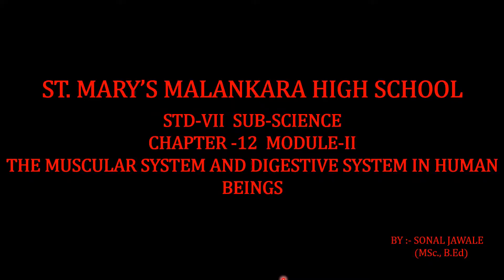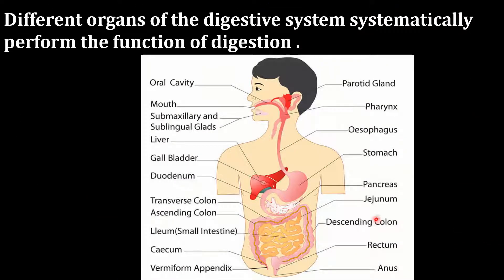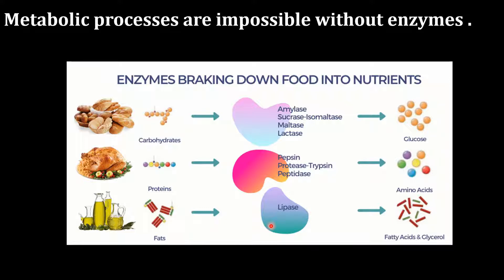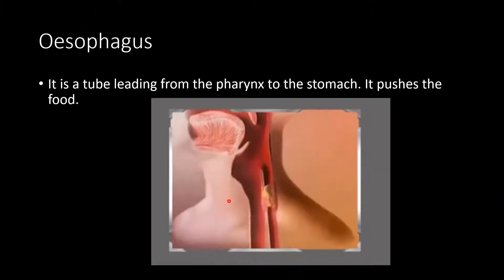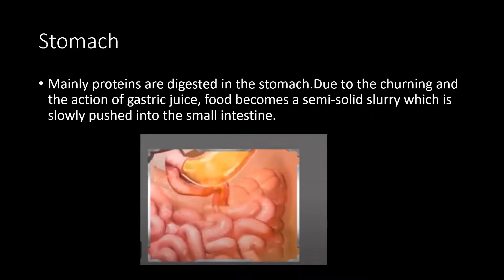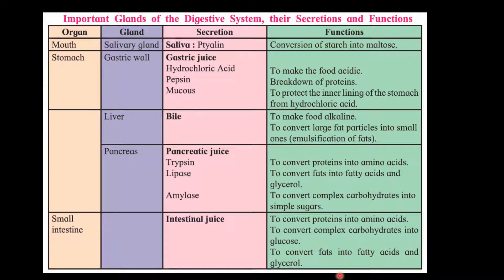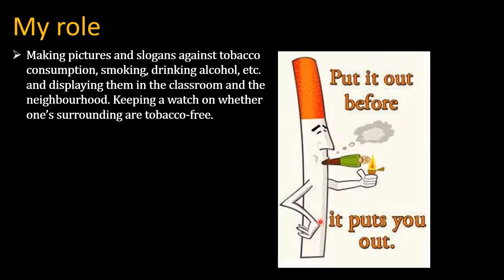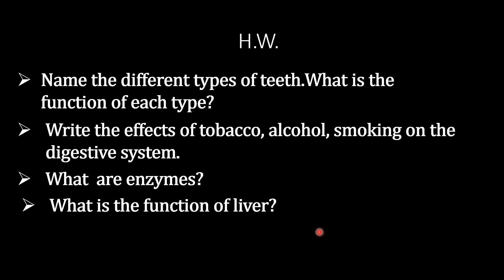Standard: VII , Subject: Science , Topic: The Muscular system and digestive system - Module 2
This Video is Presented by Mrs Sonal Jawale,
explaining the topic ' Muscular system and digestive system - Module 2'.